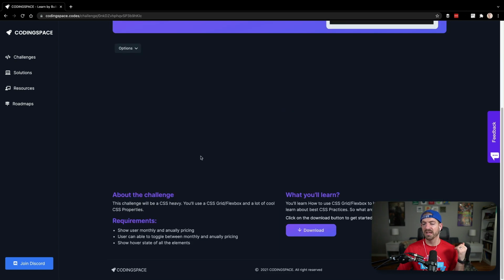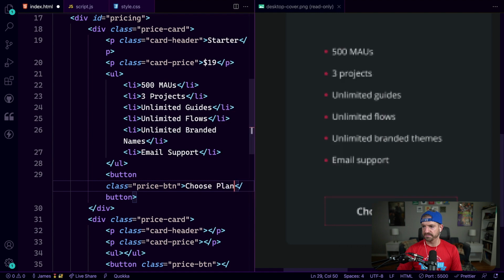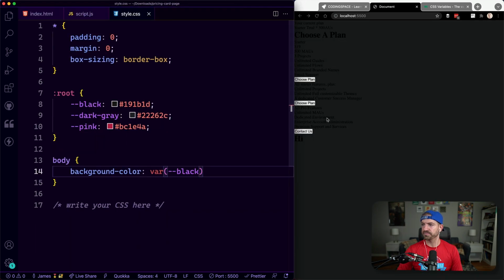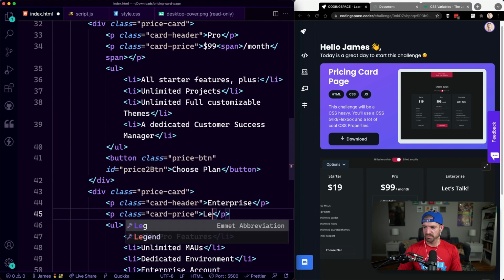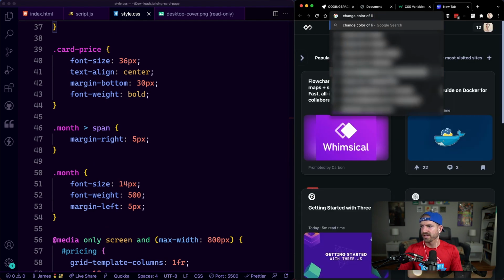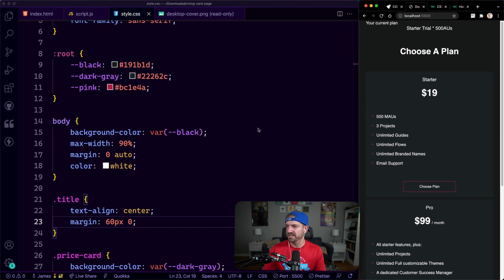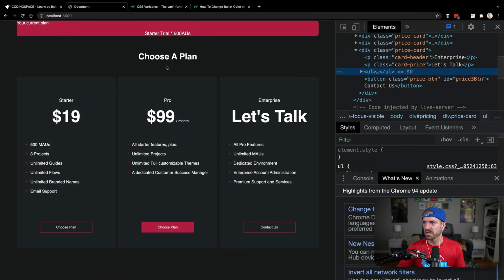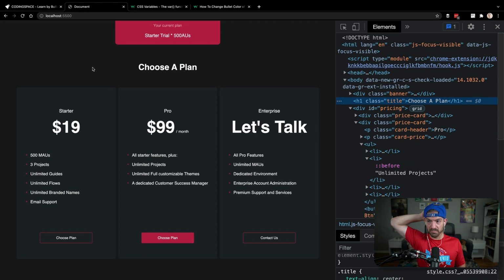I Did A Web Development Programming Challenge with Vanilla HTML and CSS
I love giving myself programming challenges. In this one, I took on a Pricing Card challenge from Coding Space which was a lot of fun. Let me know what you think! 👇